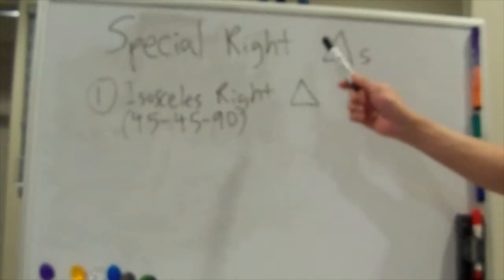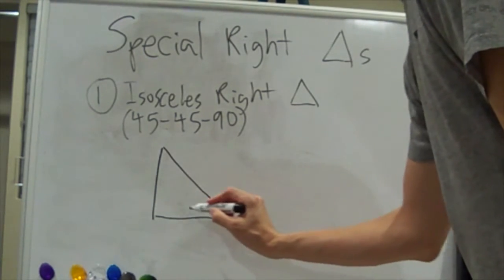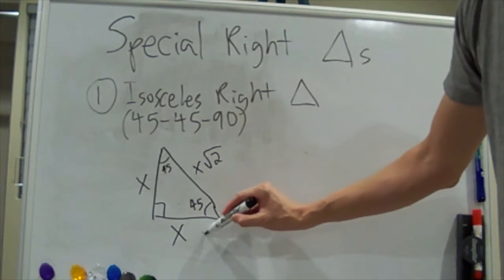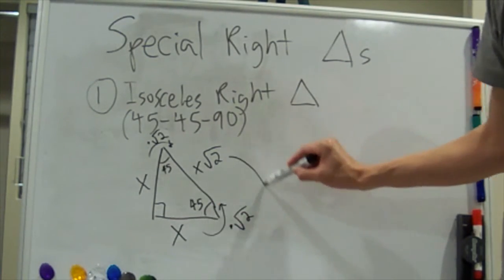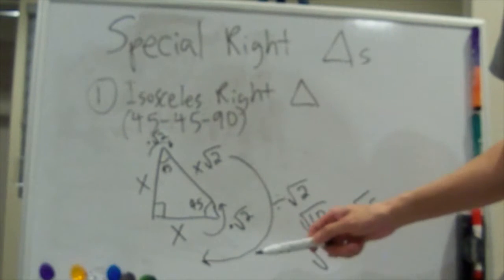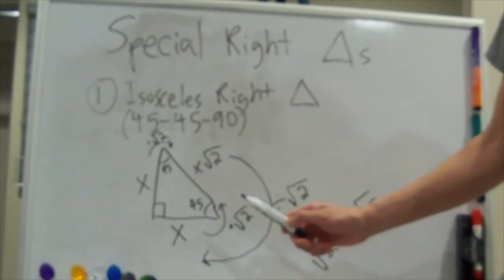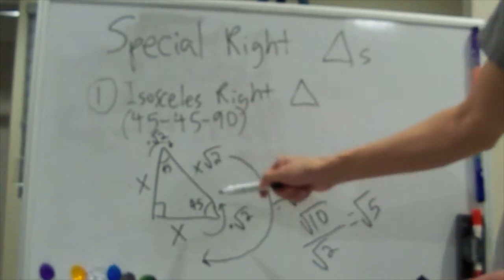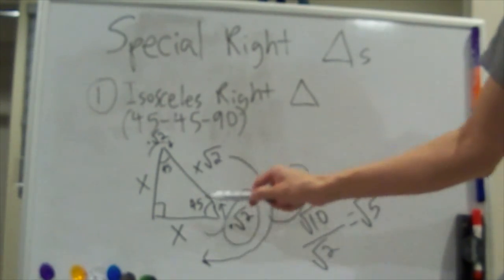45-45-90 Special Right Triangle: HOW to USE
Learn about the special 45-45-90 right triangle and how to use it